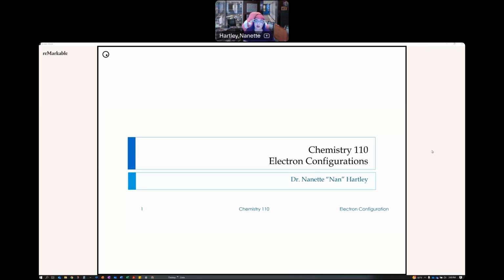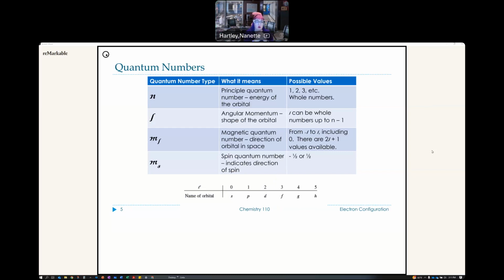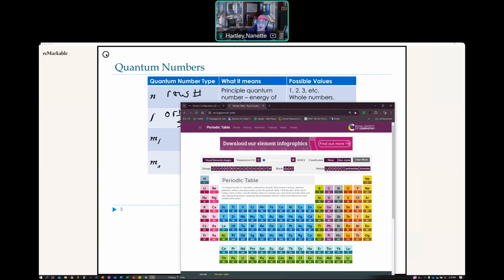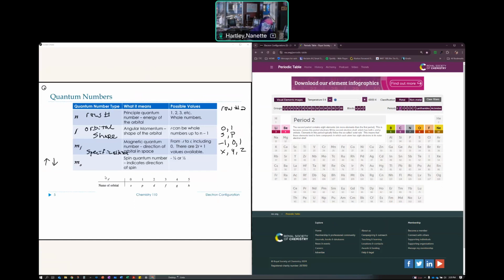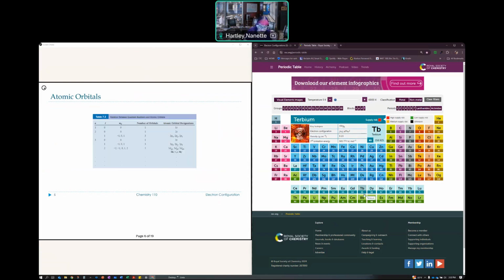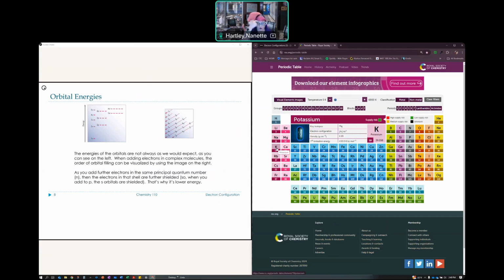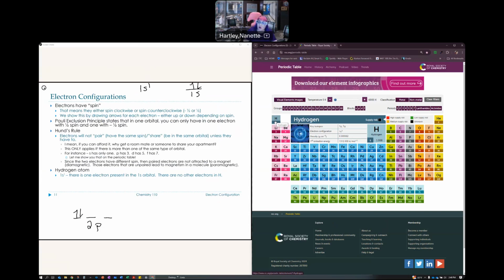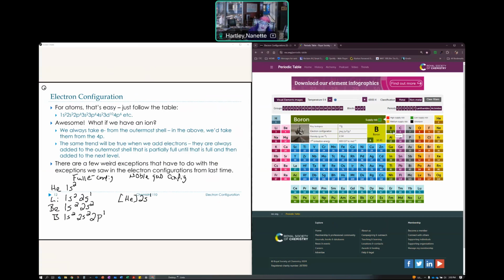3 Electron Configurations Video 1